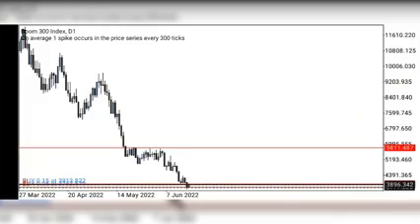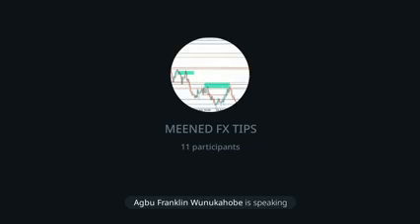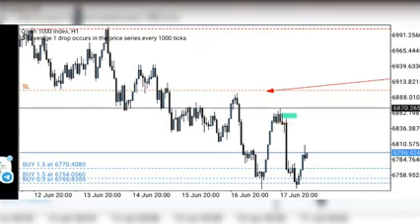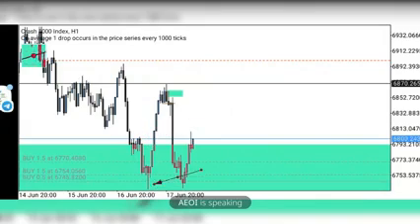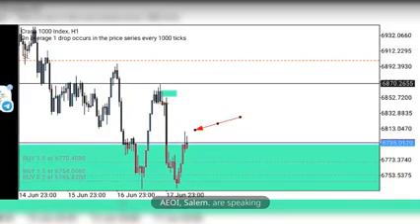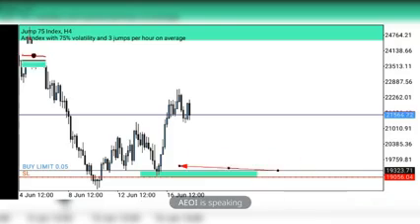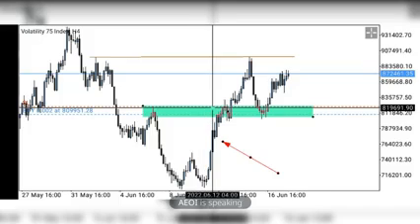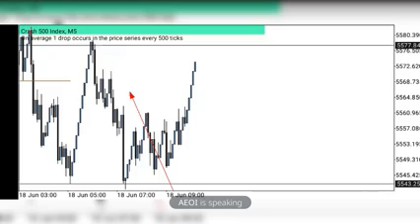How to read complex market structure and entries by Ezra Afolayan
This video is a synthetic and fx related video targeted at teach fx trader how to read structure accurately.
we have our telegram channel and you can join using this link:

looking forward to see you.